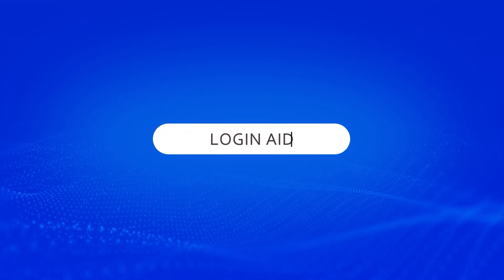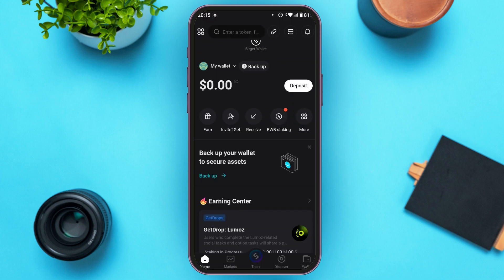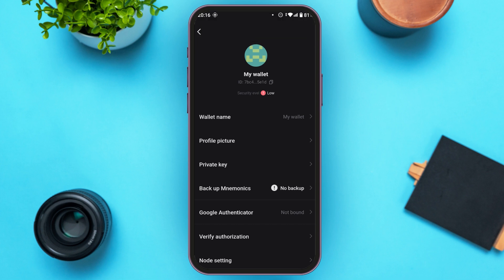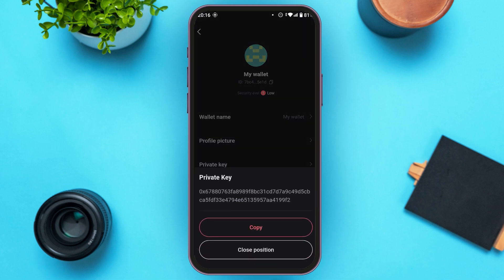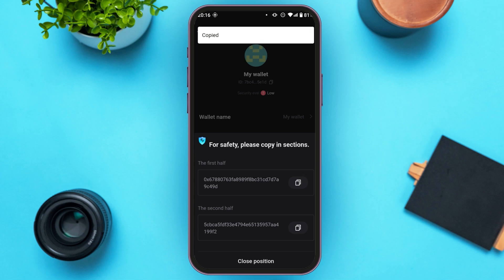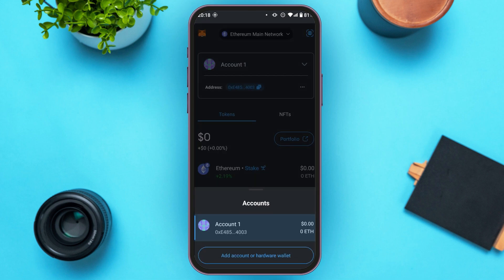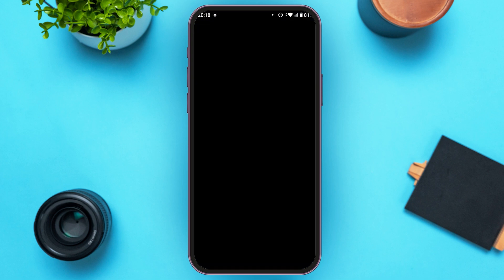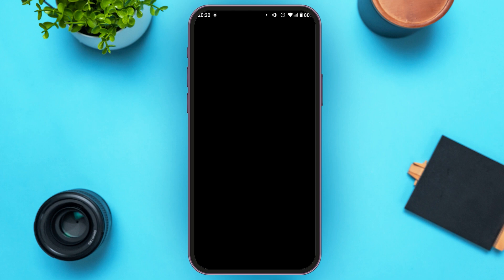How To Add Bitget Wallet To MetaMask Wallet 2024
In this tutorial, learn how to add your Bitget wallet to MetaMask with ease. Follow these simple steps to connect both wallets, allowing you to manage your digital assets more efficiently. This guide covers the process to seamlessly integrate your Bitget wallet into MetaMask for smoother crypto transactions.